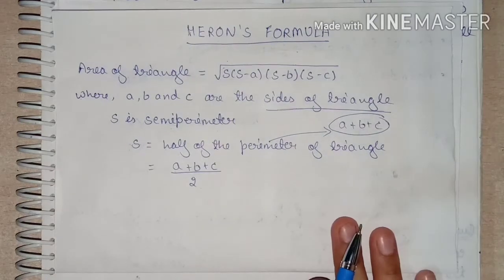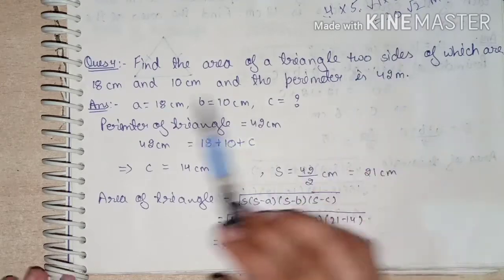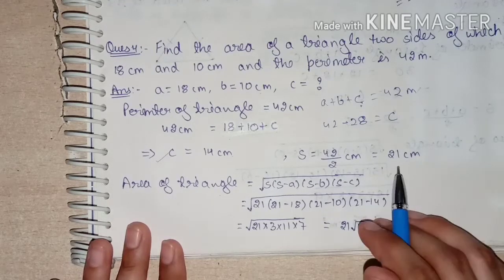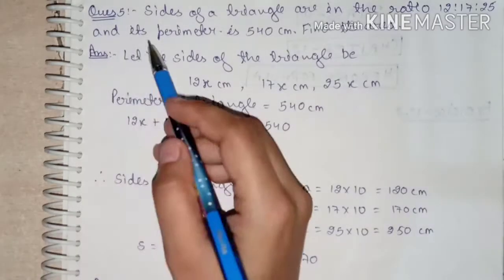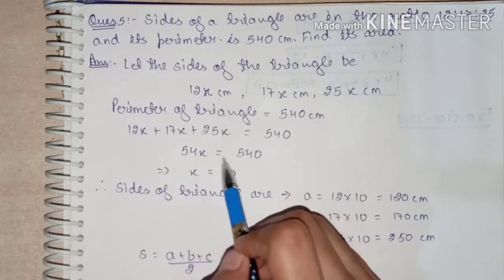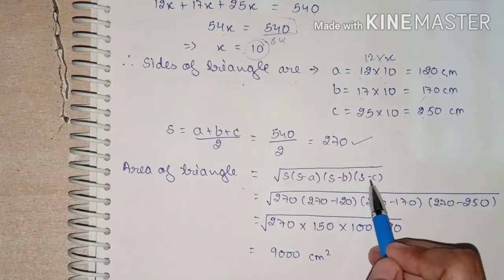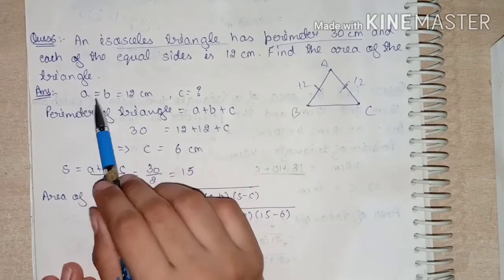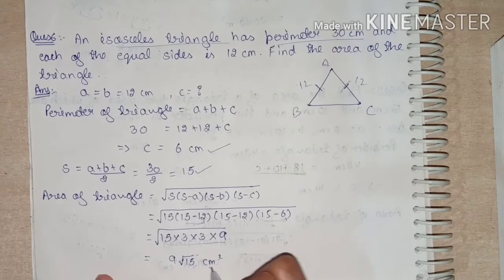Class-9|Chapter-12|Heron's formula|Exercise-12.1|Question 4 to 6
In this video i describe you the basic concept of triangles related to area and Heron's formula!!!